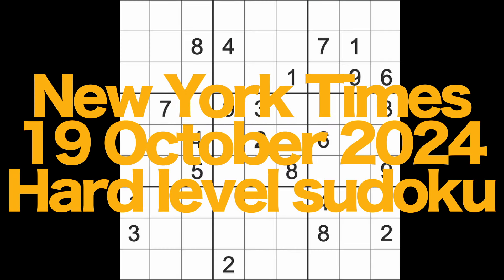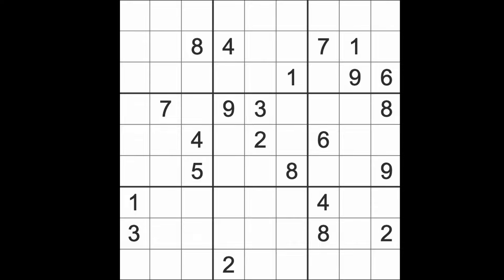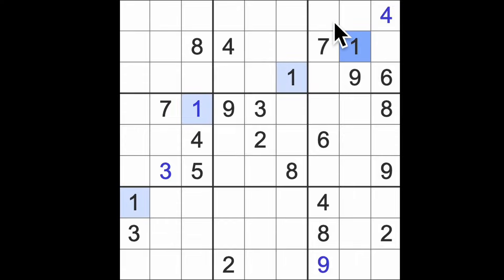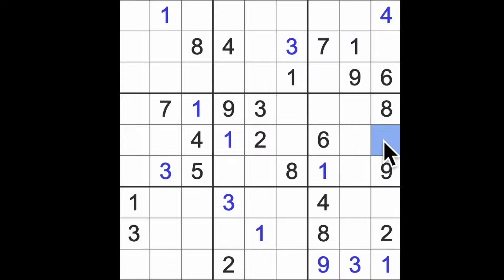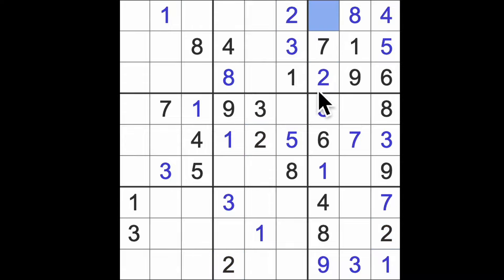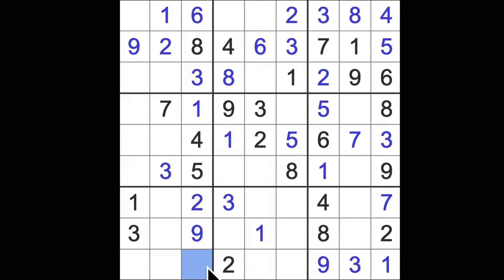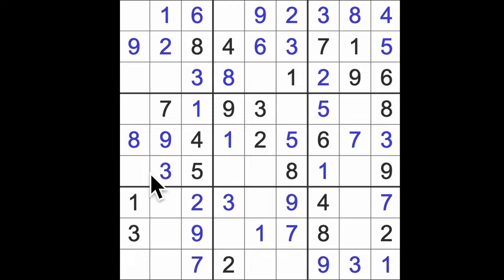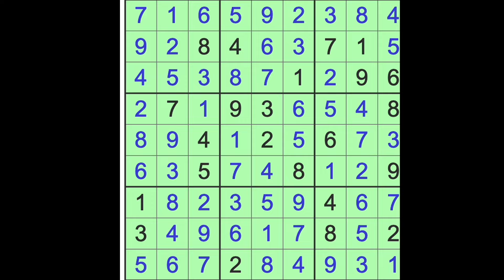Sudoku solution – New York Times 19 October 2024 Hard level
I used the solver on the website to play this game.